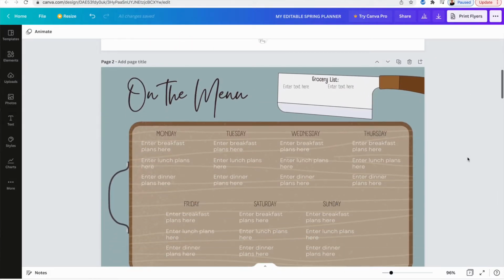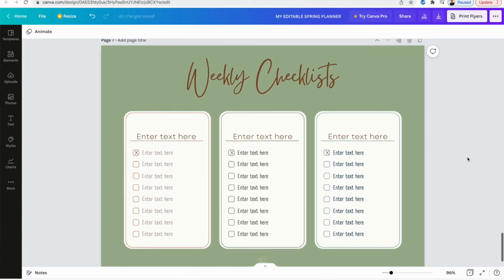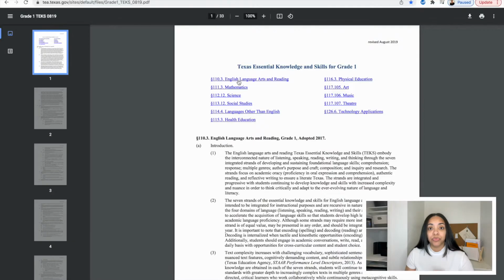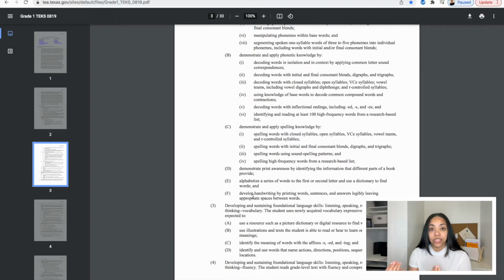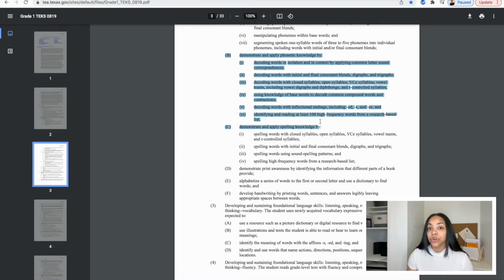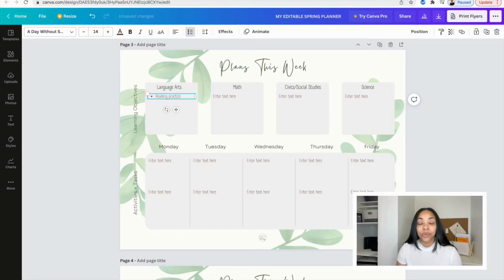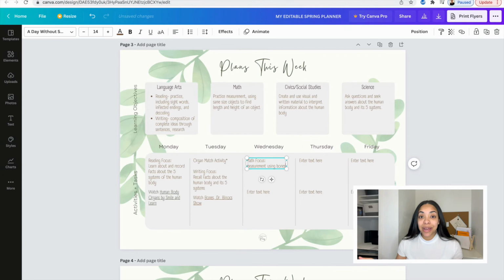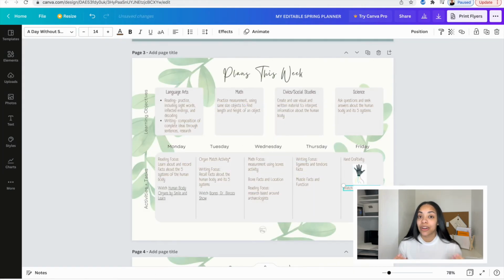Unit Study Homeschool Planning // Using a digital planner!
Are you a digital or physical planner type of homeschooler? I'm trying it all, and this time it's digitally. Let's plan a unit study together!

I'm Lauren, a certified elementary teacher turned homeschooling mom and entrepreneur. I share my journey and support right here as well as other places we can connect below. I'm SO happy you're here!